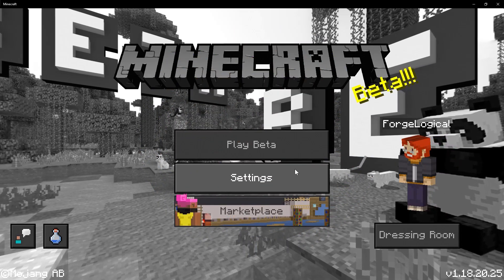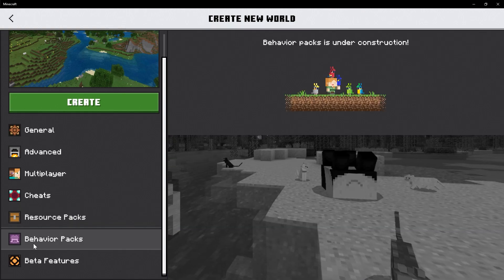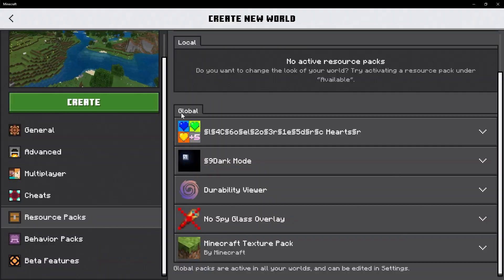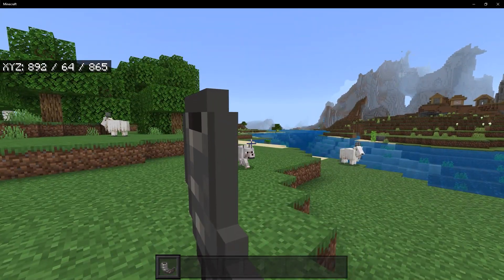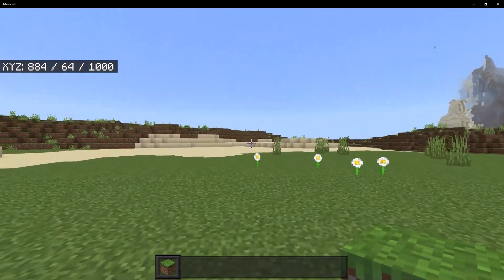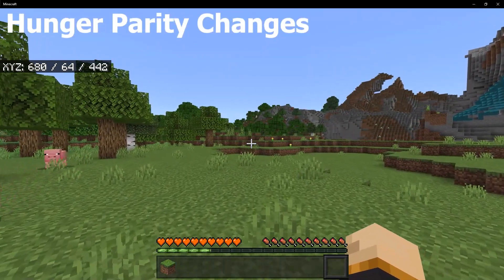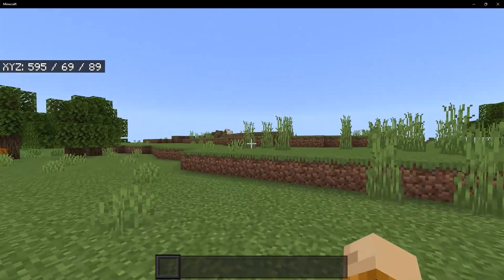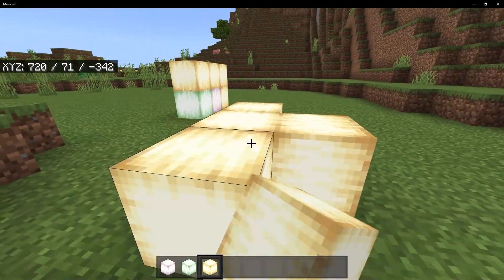Hunger Parity & UI Changes: Minecraft Bedrock 1.18.20.25 BETA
ANOTHER WEEK, ANOTHER BETA! Minecraft Bedrock 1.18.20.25 BETA brings us new changes to 1.19 Wild update features and even new parity between Java and bedrock!

If you see this comment: "I love frogs"!

wildupdate